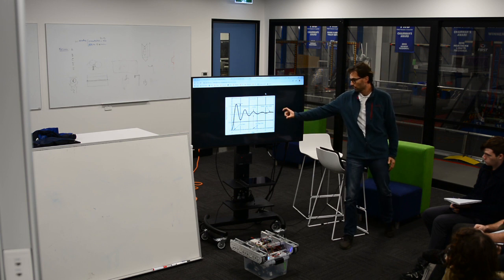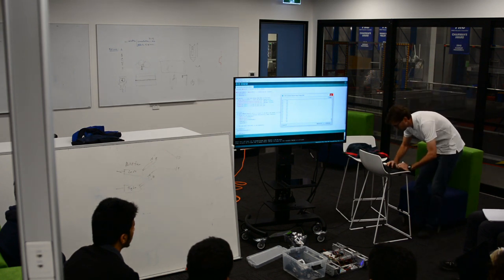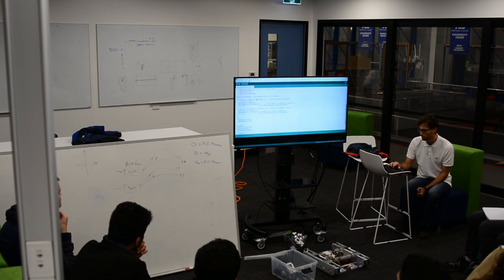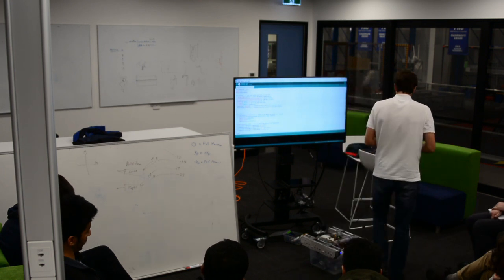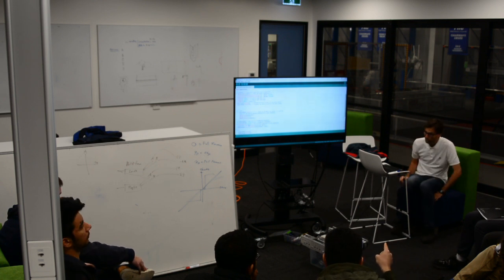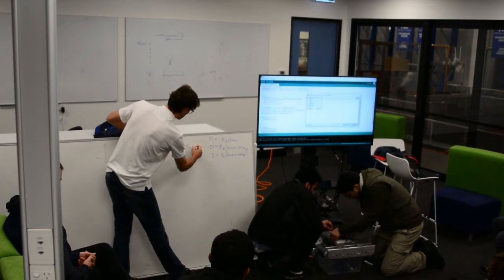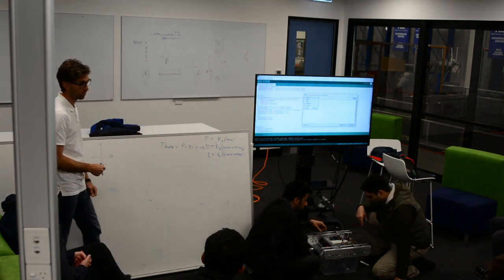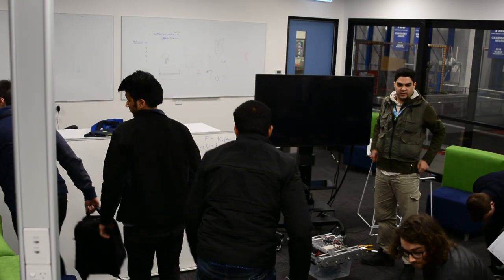18S2 ENGG200 300 MasterClass Feedback control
Master Class in Feedback control